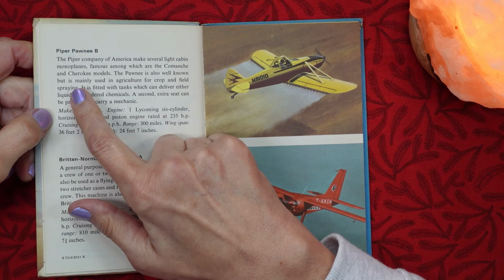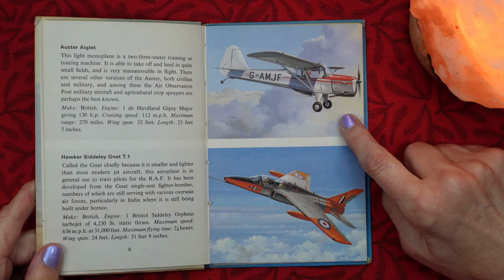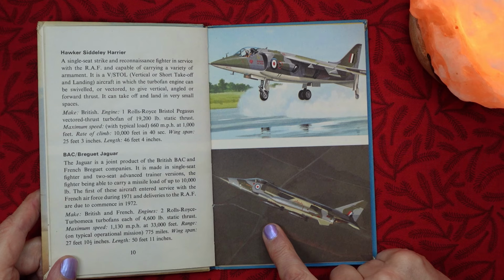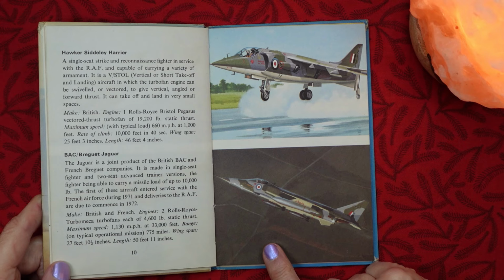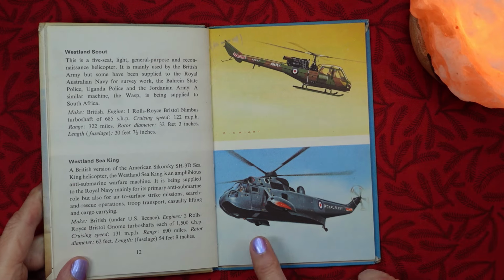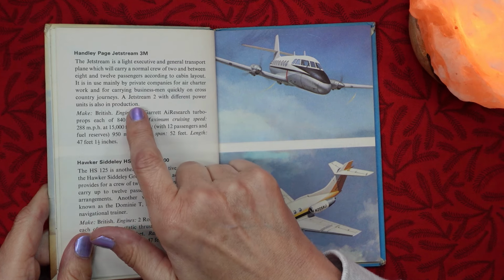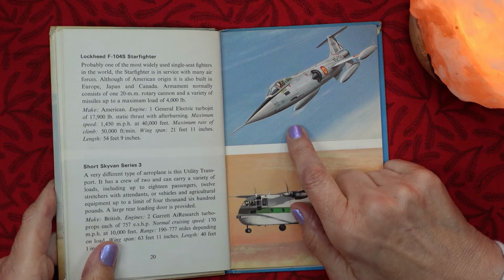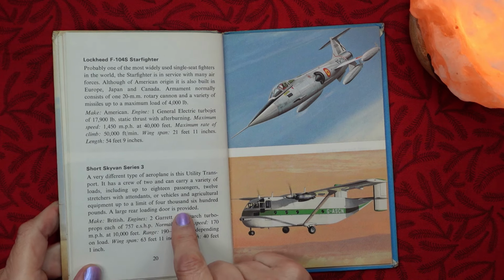ASMR | Vintage Aircraft Whispered Reading from a Vintage Ladybird Book from 1971!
Let's take a look in a whisper at this lovely Ladybird book from 1971 all about aircraft!